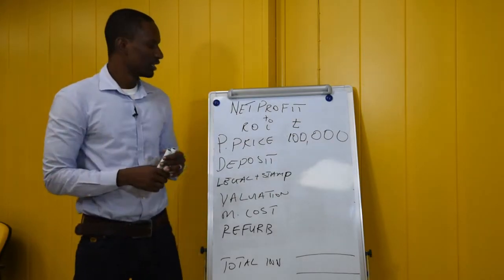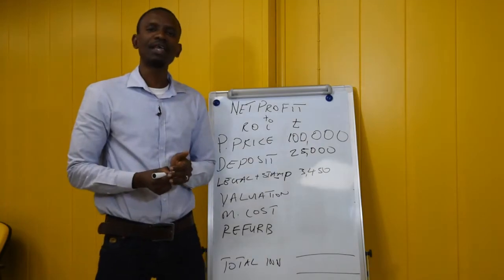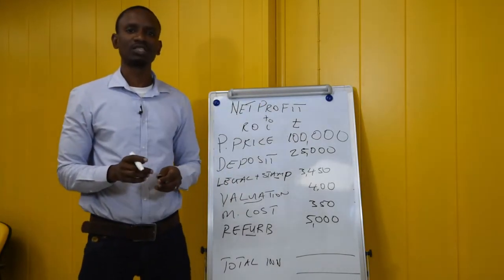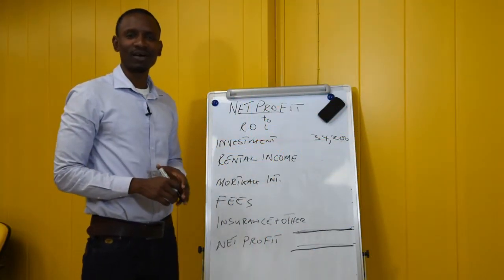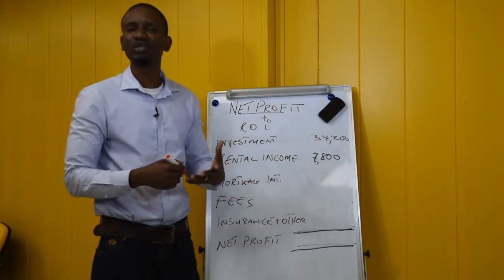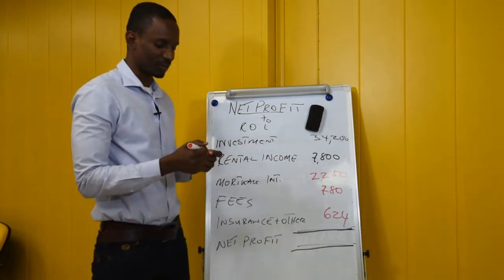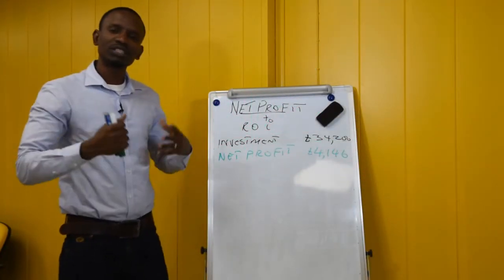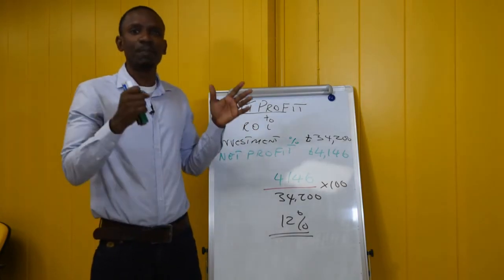How to Calculate Net Cashflow | Return on Investment (ROI) On A Rental Property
We warmly welcome you to Rahim Bah!
How To Calculate The Numbers, Net Profit And Return on Investment (ROI) On A Rental Property | Properties |Real Estate Investing - A step by step guide to help you calculate the numbers on an investment property, so you can be sure that you are looking to buy a great investment. This video is all about how to Calculate Net Cashflow and Return on Investment (ROI) On A Rental Property